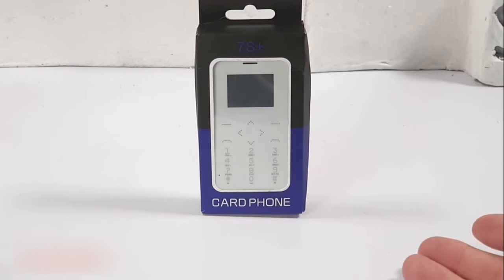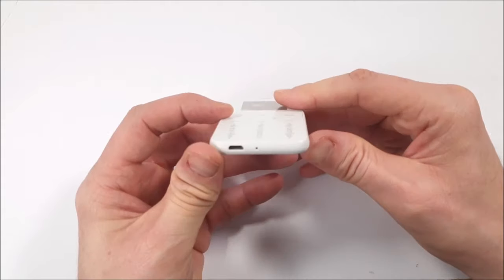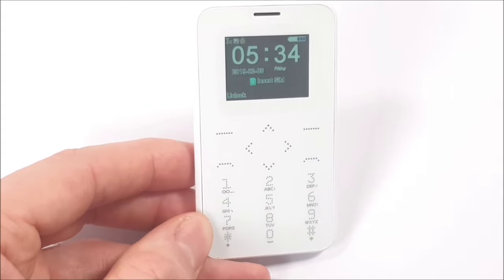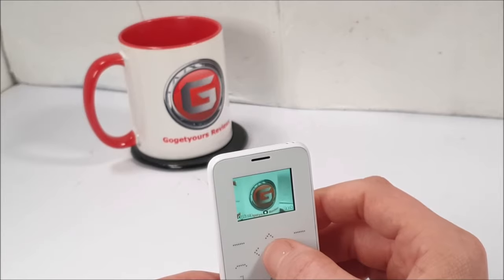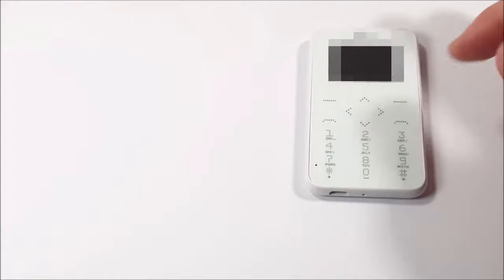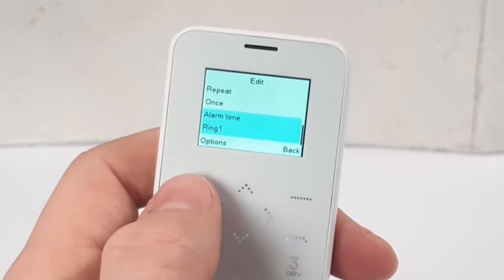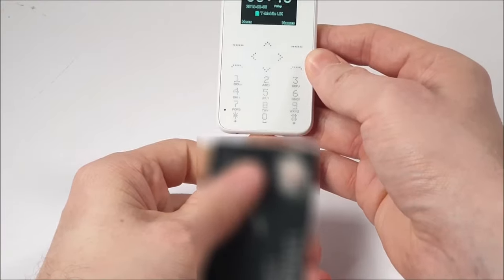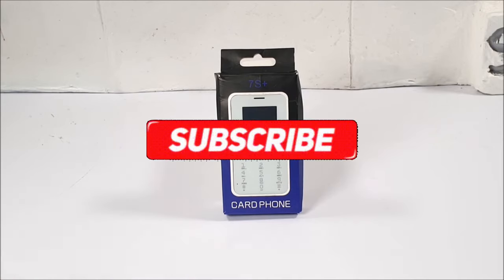SOYES 7S+ Mini Credit Card Mobile Phone Review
Mini 7S Credit card sized phone unboxing, we are taking a look at the Soyes 7S+ cell phone, is the i iphone 11 type camera good on this budget phone or is it fake?...Lets find out

You can buy this Soyes mobile from banggood
But is this a functional phone.

💵BUY MY SUGGESTED BANGGOOD TECH

MFU M670 Dual Sim Mobile Phone

SERVO V8 Mini Mobile Cell Phone

LEAGOO M13 Smart Phone